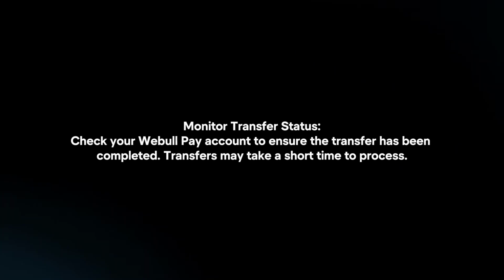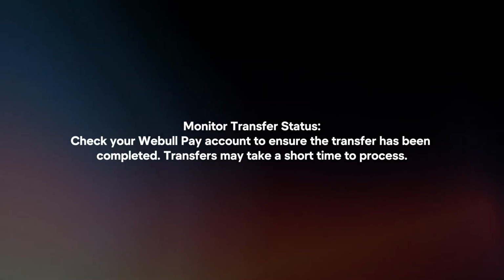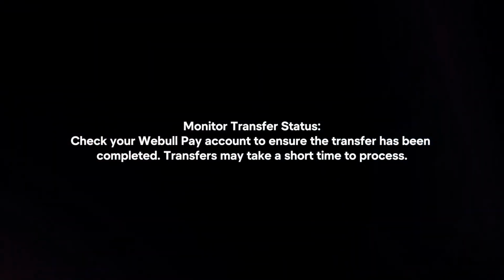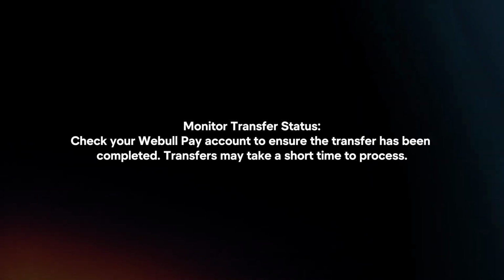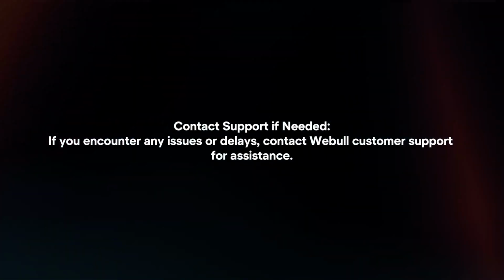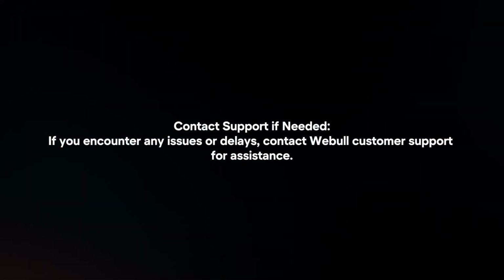How To Transfer Money From Webull To Webull Pay? (2024)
In this video I will explain How You Can Transfer Money From Webull To Webull Pay In 2024.